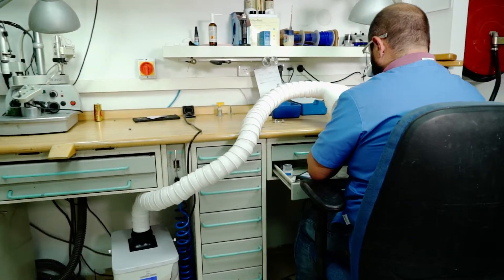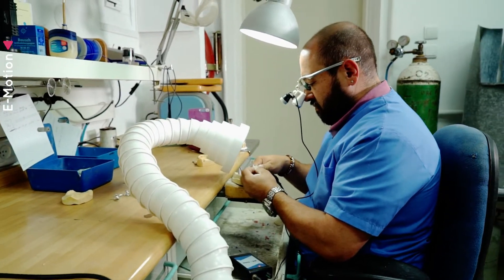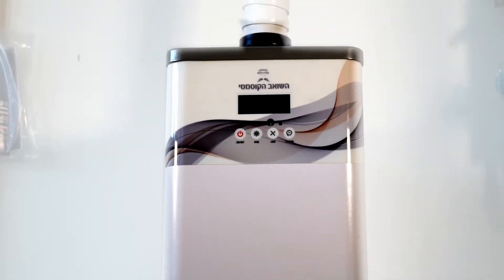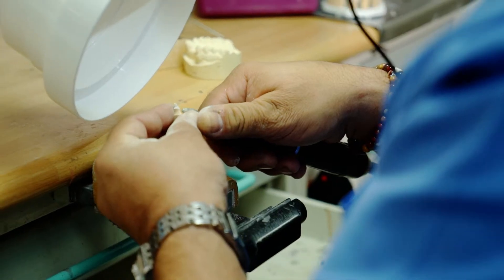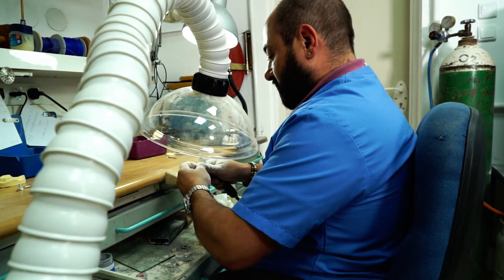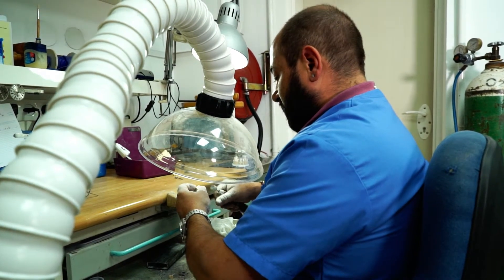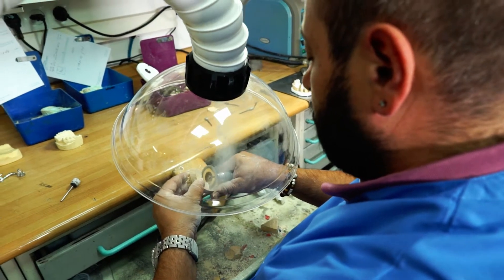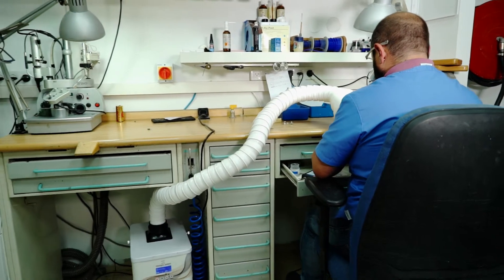The cosmetic vacuum for dental laboratories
The cosmetic vacuum cleaner is the most advanced and efficient product for air filtration and purification technology
The vacuum cleaner was designed and developed in a way that allows for high mobility, maximum comfort, and at the same time produces powerful pumping and is made of the highest quality materials.
The cosmetic vacuum pump has a double filter that allows maximum filtration and air purification.
The cosmetic vacuum cleaner is the best product of its kind.

The cost in relation to the usefulness, reliability, and longevity of the product, mobility and ease of use.
Most importantly, its ability to clean the air from dust and toxic pollutants that endanger the working environment